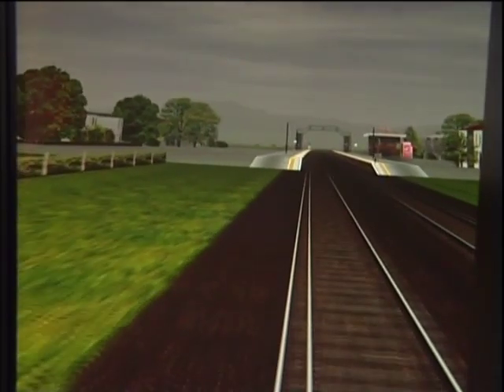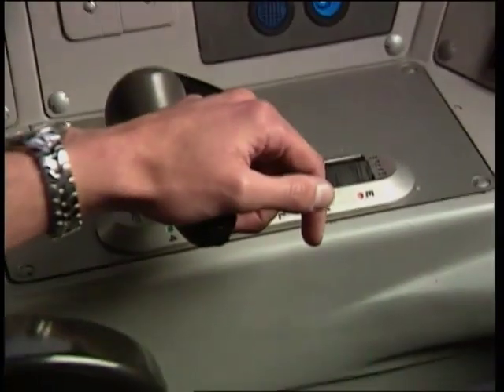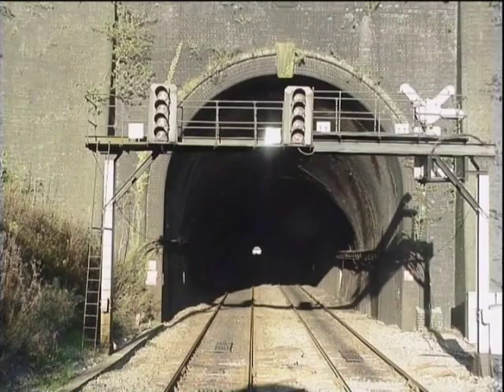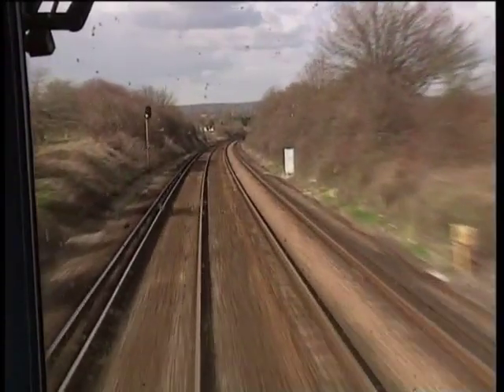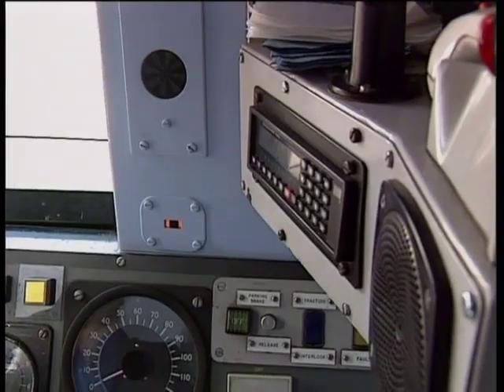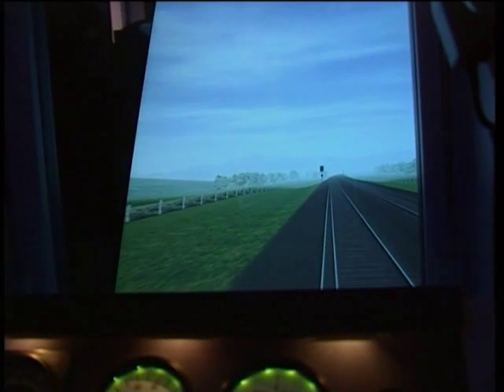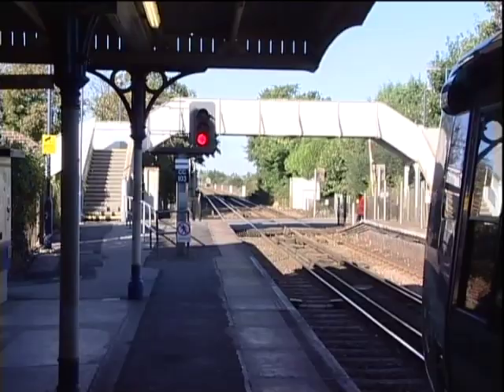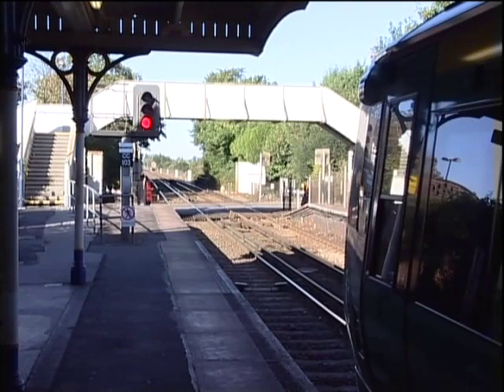SPAD Risk 3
A Network Rail Training film about the risks of a SPAD (Signal Passed At Danger) and how to prevent them. This is Part Three